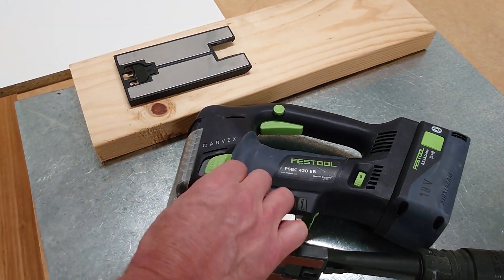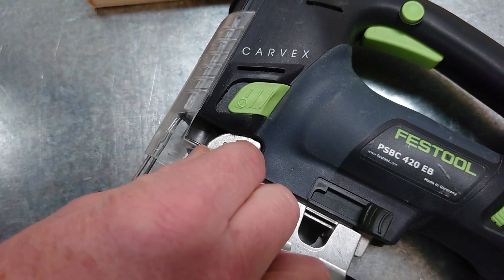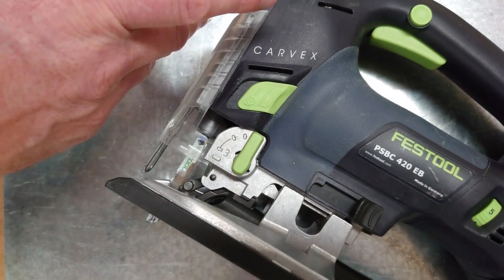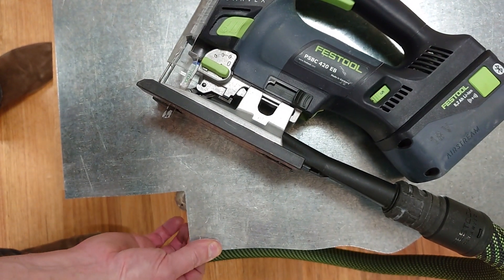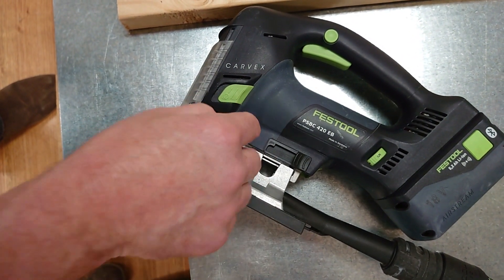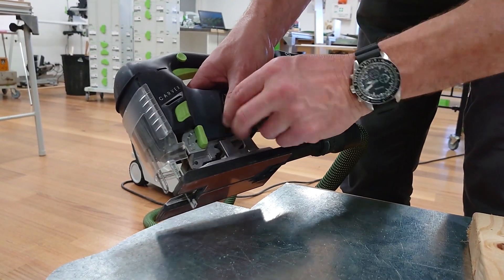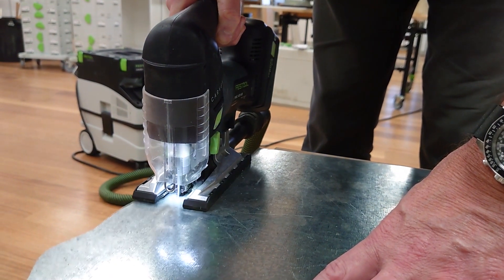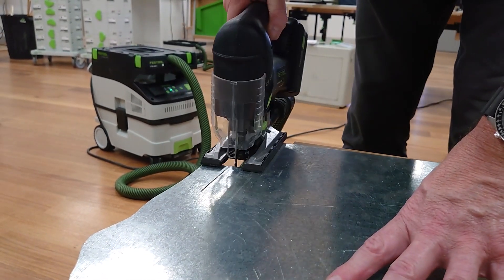Tool Tip: Matching the jigsaw settings to different materials